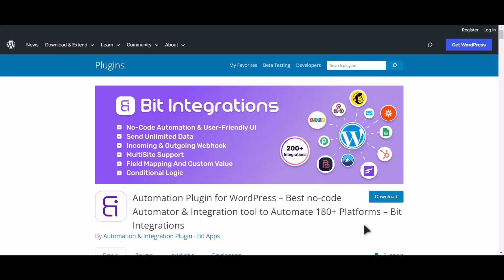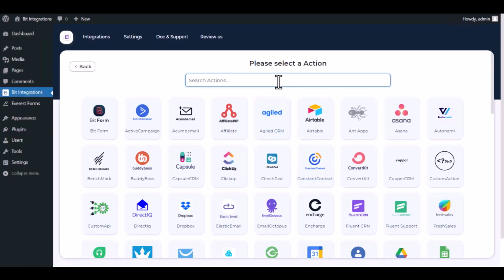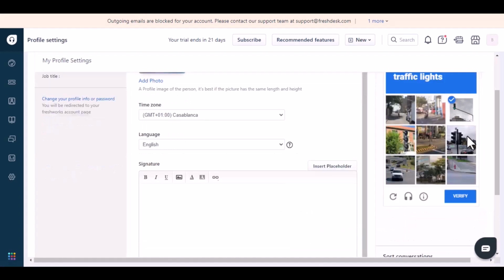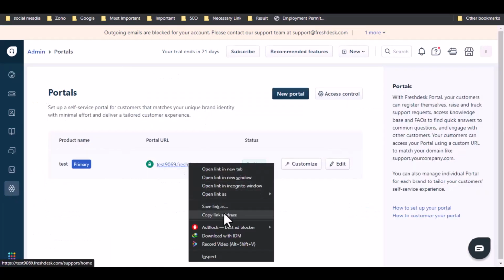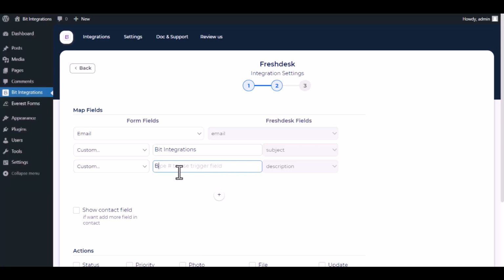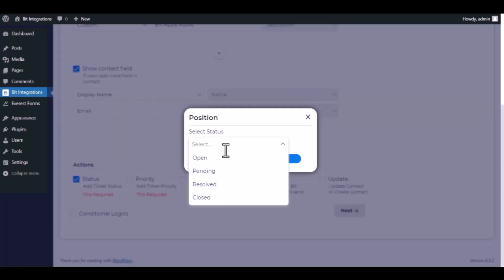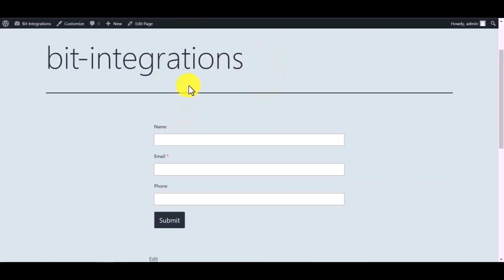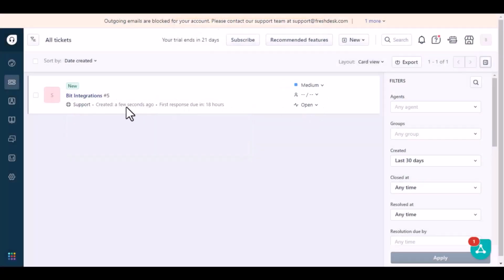Integrating Everest Forms with Freshdesk | Step-by-Step Tutorial | Bit Integrations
Discover the seamless integration between Everest Forms and Freshdesk, a powerful customer support platform, in this step-by-step tutorial. In this video, we'll show you how to integrate Everest Forms with Freshdesk using the Bit Integrations WordPress plugin, enabling you to streamline your customer support processes and enhance your overall support experience.

📋 Join us as we demonstrate the integration of Everest Forms with Freshdesk using the Bit Integrations plugin for WordPress.
🔗 Seamlessly connect Everest Forms with Freshdesk to automatically capture form submissions and create support tickets in Freshdesk.

Key highlights of this video:

✅ Learn how to effortlessly integrate Everest Forms with Freshdesk using the Bit Integrations plugin, allowing you to automate your support ticket creation process and improve response times.
✅ Enhance your customer support efficiency and provide a better user experience by leveraging the seamless integration between Everest Forms and Freshdesk.

🚀 Get started with integrating Everest Forms with Freshdesk by downloading the free version of Bit Integrations from the WordPress plugin directory:

💼 Unlock advanced features and supercharge your customer support capabilities with the Pro version of Bit Integrations:

Integrate Everest Forms with Freshdesk effortlessly using Bit Integrations and take your customer support to the next level.